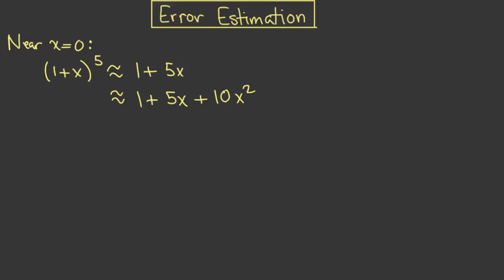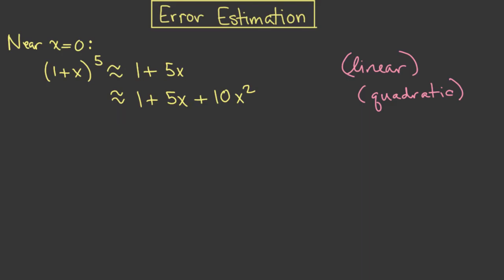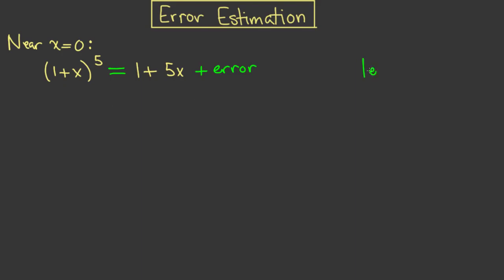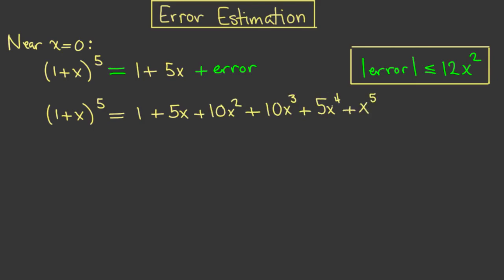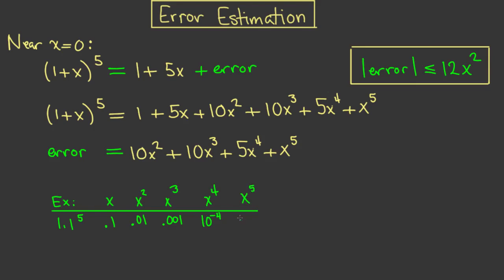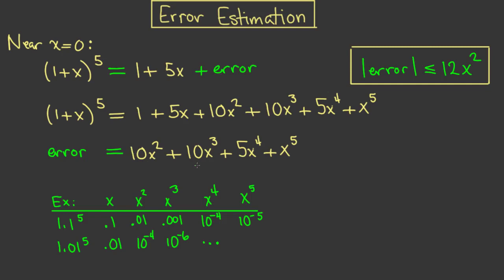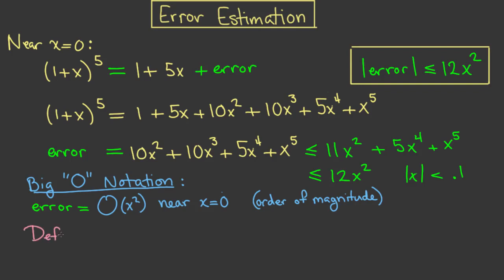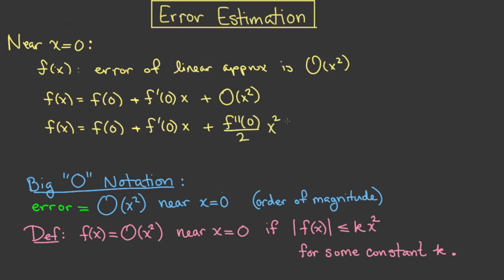MITx 18.01.1x: U3S2V09 Estimasyon erè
MITx18011 U3S2V09 Error estimates